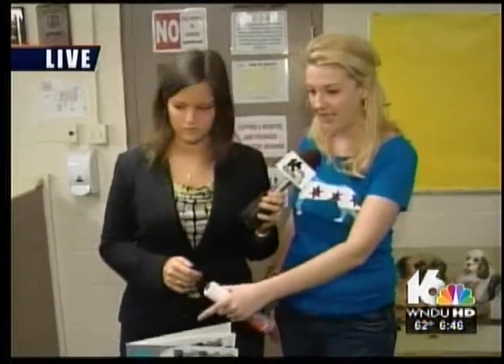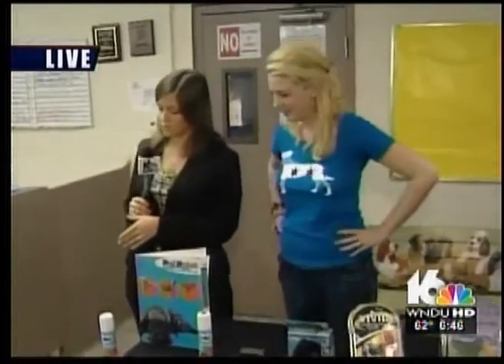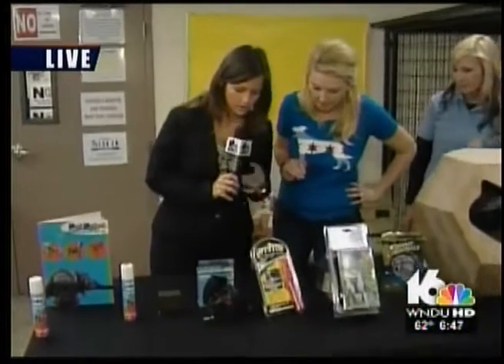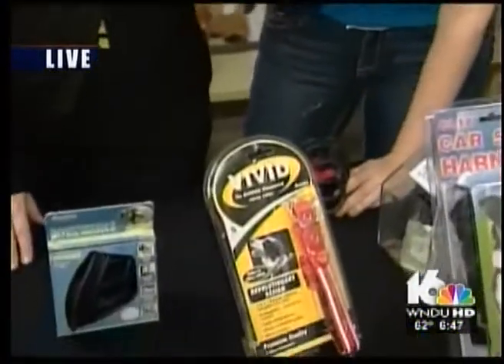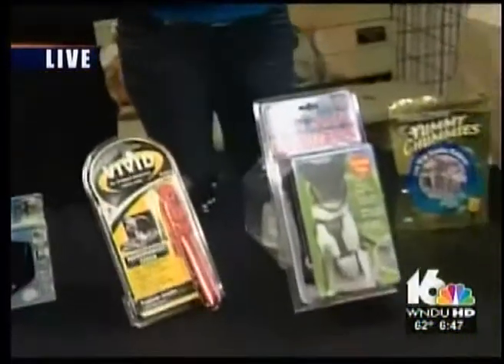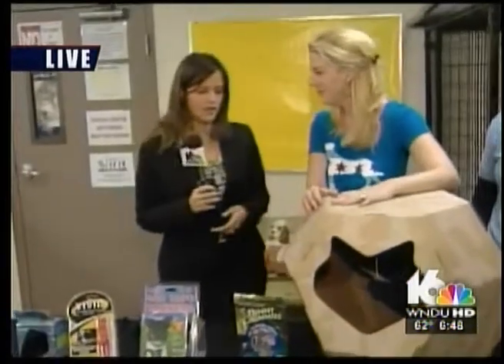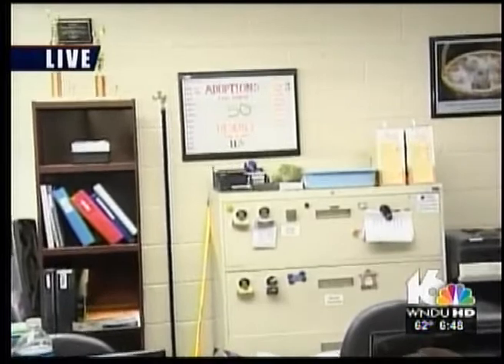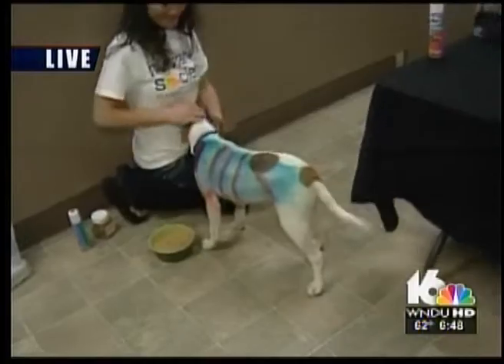Stephanie Krol shows us what's good from Global Pet Expo